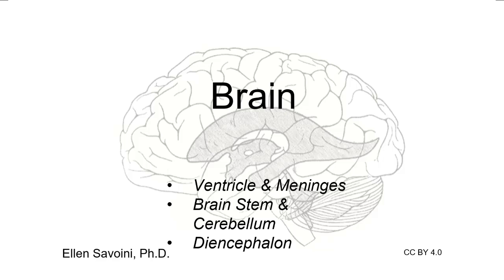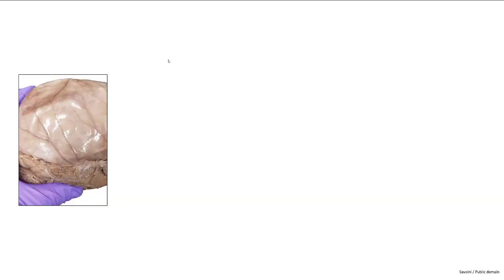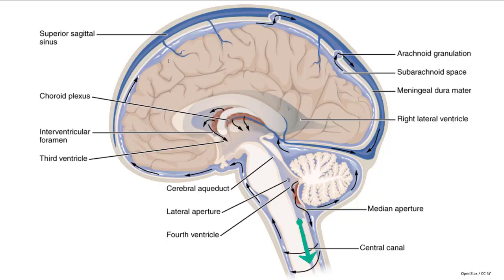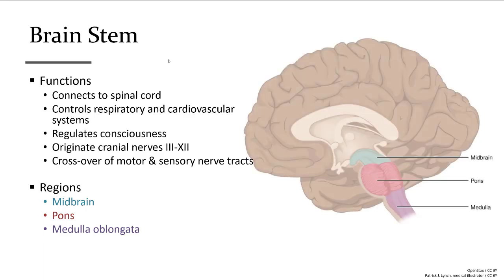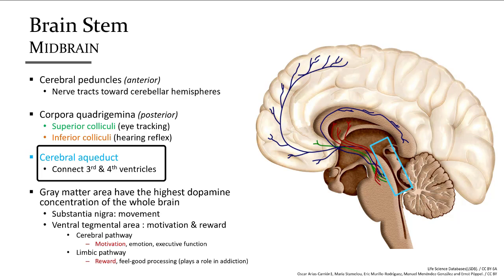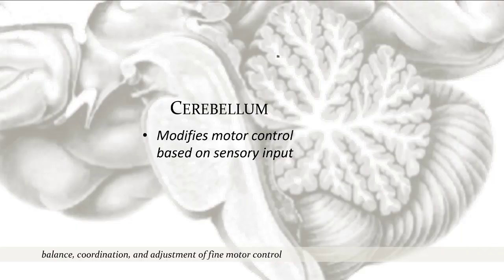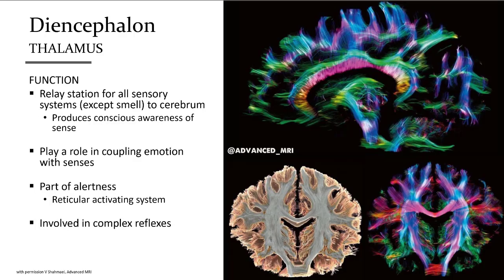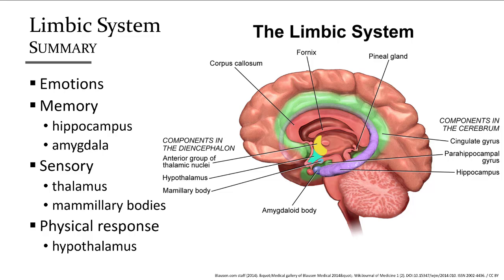Brain Part 1 (BIO 201 Human Anatomy & Physiology I)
Brain stem
Cerebellum
Diencephalon
Ventricles
Meninges